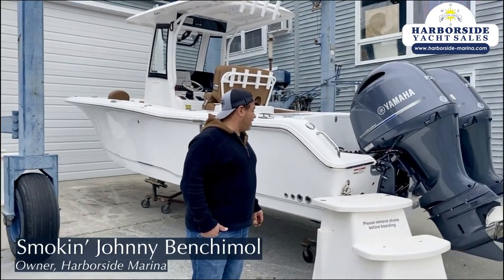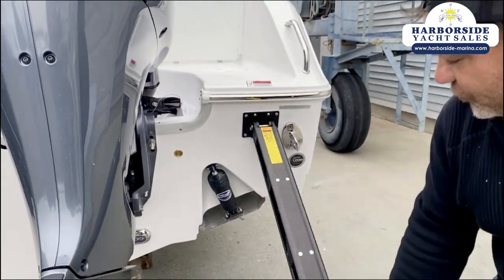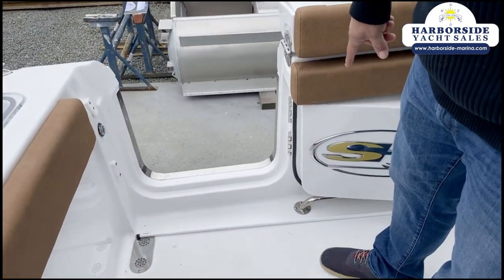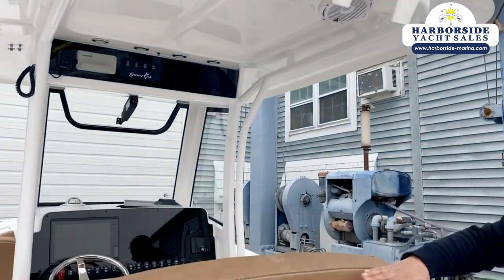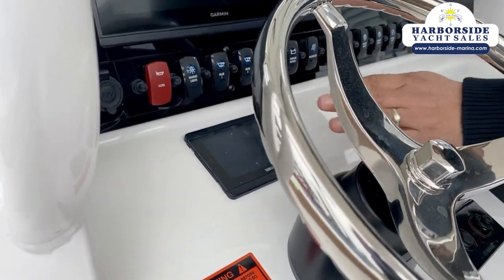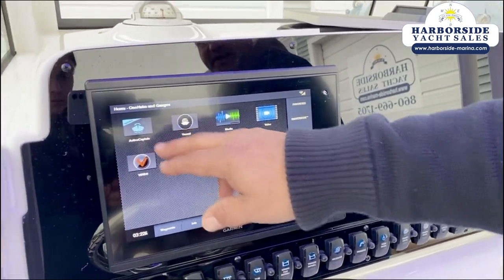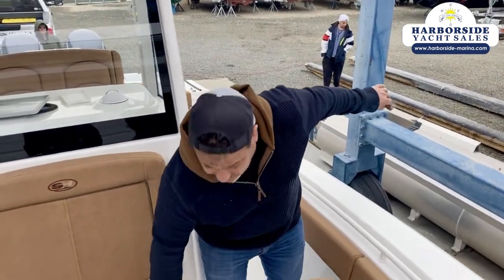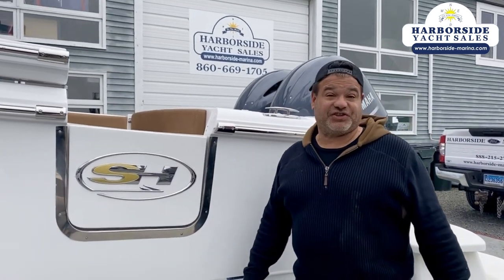Stem to Stern--2021 Sea Hunt Gamefish 25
Enjoy a walkthrough of this BRAND NEW 2021 Sea Hunt Gamefish 25, powered by twin Yamaha 150 XCA outboards. This boat is specced out with a white hull, tan interior, full marine head, Garmin GPS, and more... For more information or to find out pricing, give us a call at for John, Kieran, Mike, Brock, or Dave, to see our selection of new/pre-owned boat inventory.